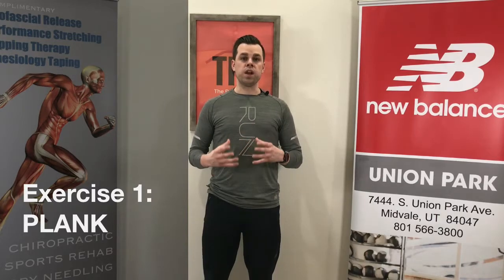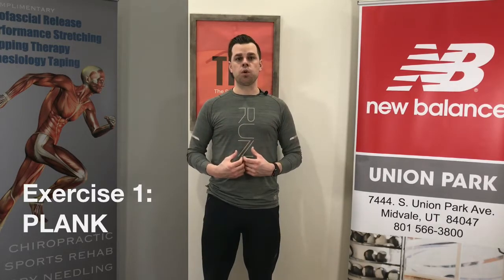Best Running Warm Up - Part 2: Balance - Utah Sports Chiropractor & Running Injury Specialist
We are back with part 2 or our 3 part running warm-up series.  We work on the balance component and how it helps us transition from muscle activation to ballistic movements in order to help us prevent injury.

Thank you for visiting our YouTube channel.  Our channel is specifically designed for those who want to feel better faster and push towards their health and fitness goals.

As Utah Sports Chiropractors, we not only successfully help people with neck and back pain through short-term treatment plans that have long-term results, but we help those with sports injuries return to play faster, and better than before.

Find out why many other Salt Lake City, Utah area residents prefer the care we provide at Revive Sport & Spine Chiropractic and Sports Injury Rehab.

The Best Chiropractor in Cottonwood Heights, Utah and Salt Lake City, Utah.
The Best Sports Chiropractor in Cottonwood Heights, Utah and Salt Lake City, Utah.

Dr. Andrew J. Reheisse, DC, MS, CCSP Board Certified Chiropractic Sports Physician with Revive Sport & Spine Chiropractic and Sports Injury, your Cottonwood Heights Utah Chiropractic & Sports Injury Specialists.

Running Injury relief in Cottonwood Heights, Utah; Sandy, Utah; Holladay, Utah; Salt Lake City, Utah
Running Injury specialists in Cottonwood Heights, Utah
Running Injury chiropractor in Cottonwood Heights, Utah
Running Injury sports chiropractor in Utah
Running Injury injuries in Cottonwood Heights, Utah
Running Injury doctor in Cottonwood Heights, Utah

Review Sport & Spine videos are meant for the patients of Revive Sport & Spine as well as the general public.  Your health and ability to move well is your greatest asset, our goal is to provide the path back to optimal health and performance.  ***These videos are not intended to diagnose or treat any specific injury, please consult a healthcare provider before undertaking a new exercise program or if you have questions related to your individual health.***

Music created by and purchased (license for use) from Jeff Kaale Music.